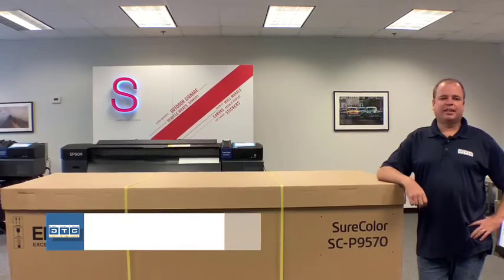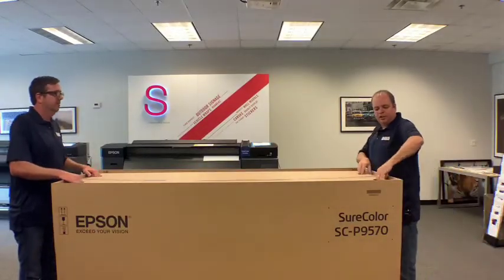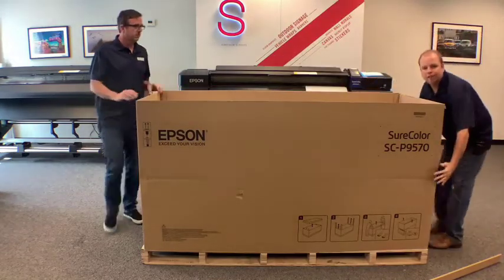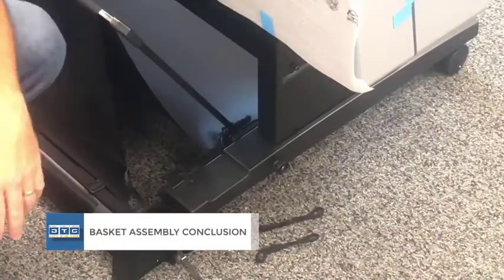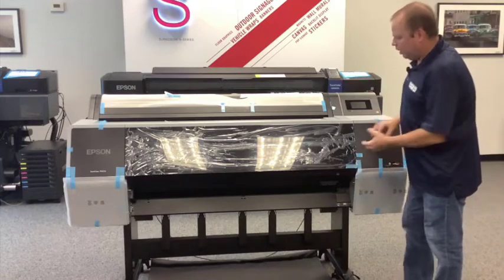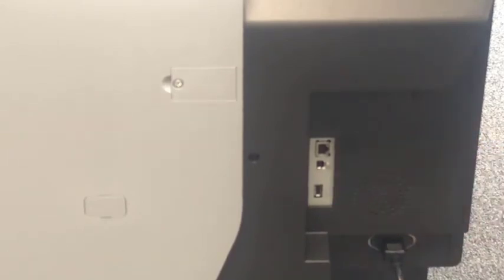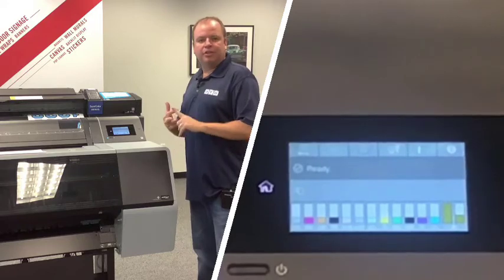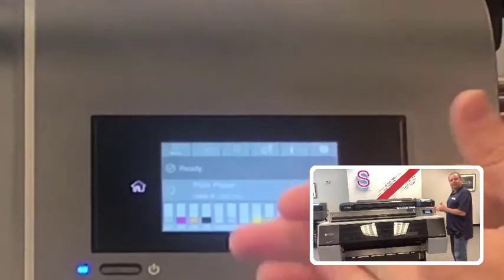Epson P9570 & P7570 Unboxing, Assembly, & Setup Video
How to set up your new Epson SureColor P7570 or Epson SureColor P9570 Photo & Fine Art Printer. See it unboxed, then see the stand assembly, lifting the printer onto the stand, ink installation, paper loading, basket assembly, and see software install on both Windows & Mac computers. The Epson P9570 and P7570 printers can print on photo papers, canvas, backlit films, fine art textured and watercolor papers, and many many more types of media. These printers are the gold standard for fine art & giclee printing.